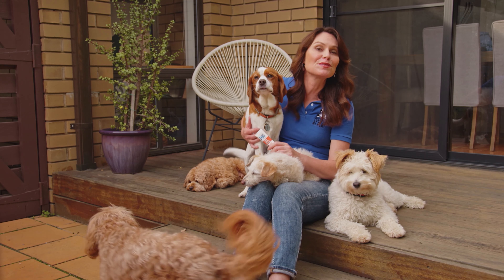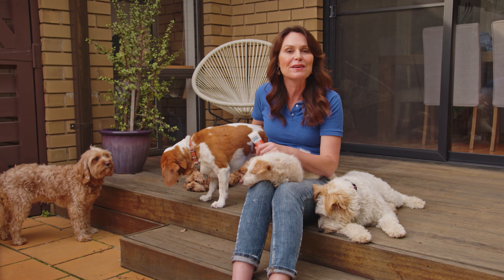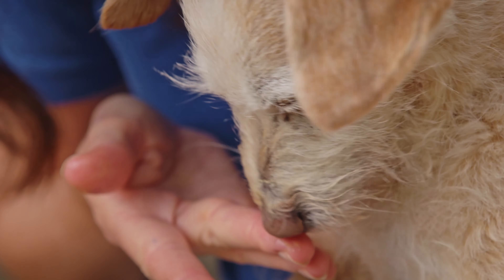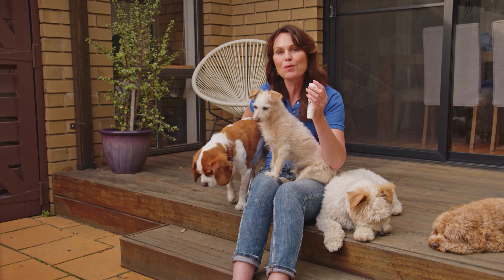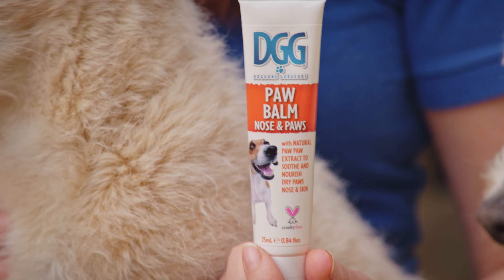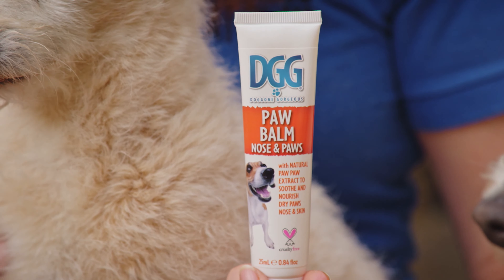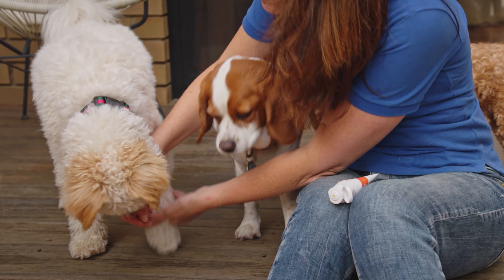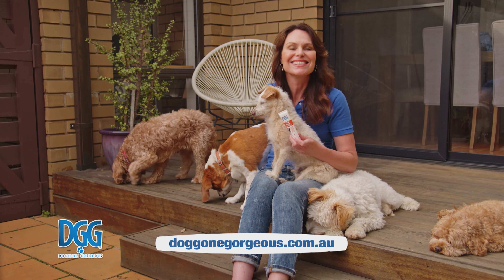The Benefits of : DGG Paw Balm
The healing and anti-inflammatory benefits of paw paw for us humans are pretty well known.  It should be no surprise then that the DGG Paw Balm with all-natural paw paw is great for our dogs as well.

It can be used to protect their paws and noses from dirt and bacteria, extreme hot and cold weather conditions…. and heal cracked, dry and damaged skin.

Also, if you have a dog with skin folds, you know what a struggle it can be to keep them clean and bacteria free.

Ensure you wipe them daily with water and a very diluted witch hazel or dog wipes and wipe it dry before applying the DGG Paw Balm to help soothe and protect their skin from bacteria.

Of course you want it to be completely safe for your dog, as they are likely to want to take a lick, so the DGG Paw Balm is the perfect non-toxic choice for dogs.

It contains natural enzyme exfoliants that can help with dry, flaky or itchy skin, and can help dogs suffering from hotspots, bites, scratches and other health conditions, including diabetes or hyperkeratosis, that can make their feet sore, rough, and cracked.

By applying it to their sensitive areas, it is not only a great first-aid solution, but can also help protect them from further damage.

The DGG Paw Balm is full of natural Papaya Extract, Vitamin E and C, is non-toxic, Australian made and cruelty free.

Available at @PetstockAUNZ  and other specialty pet retailers nationally.